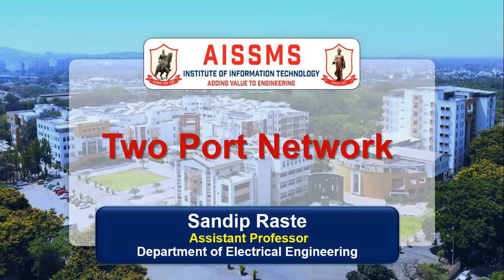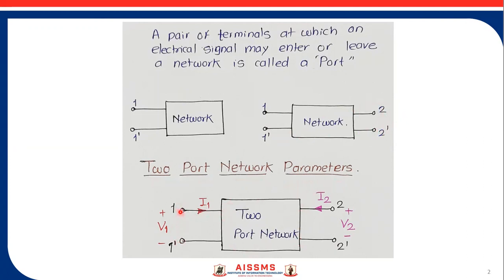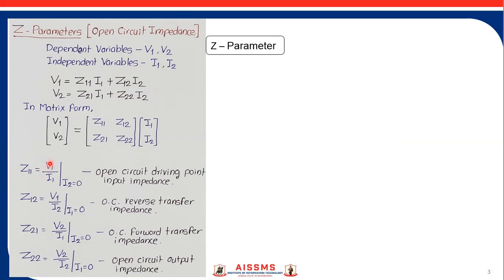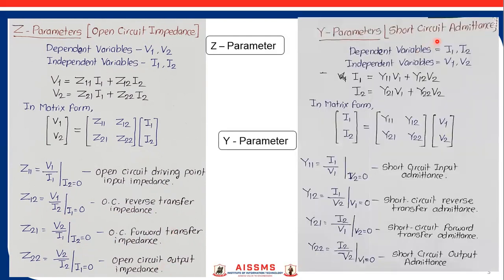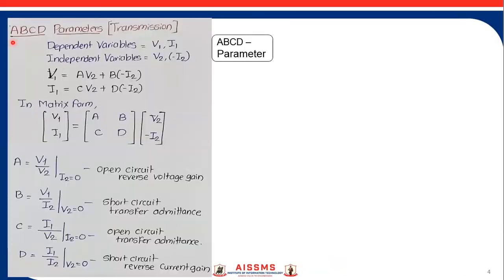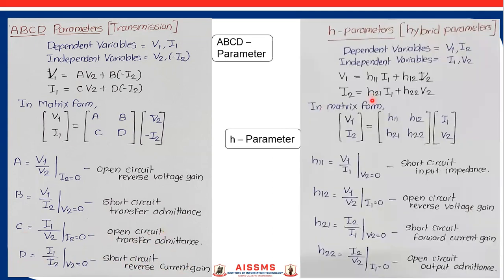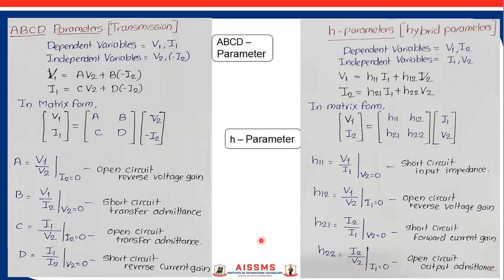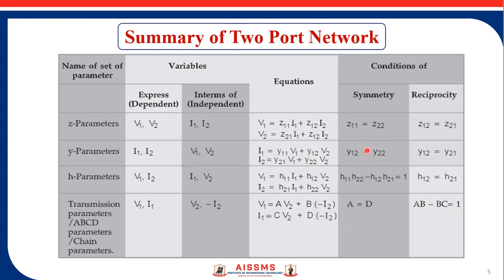Two Port Network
Video By: Prof. S. D. Raste
Topic : Two Port Network
Class : SE Electrical
Subject : Network Analysis